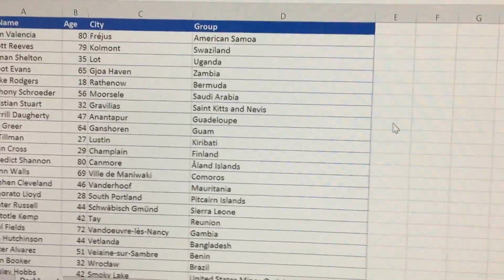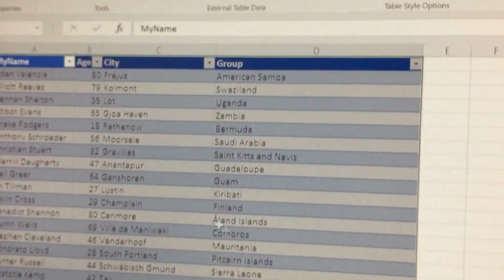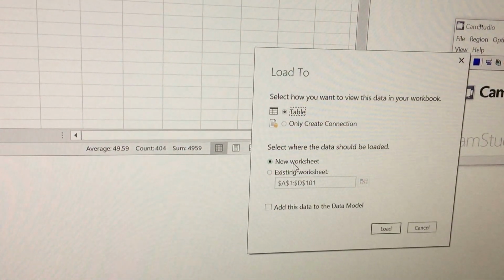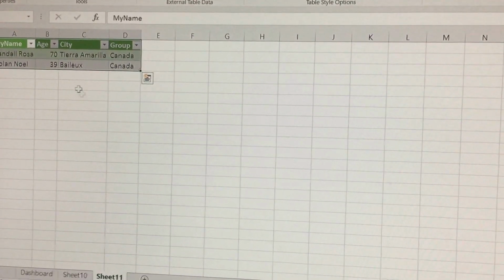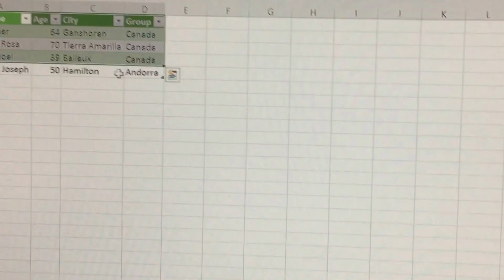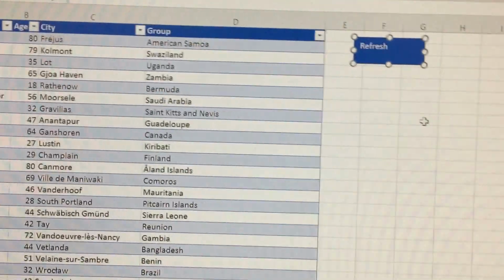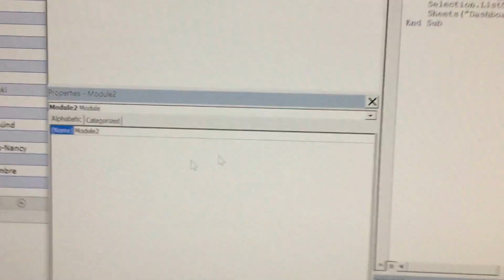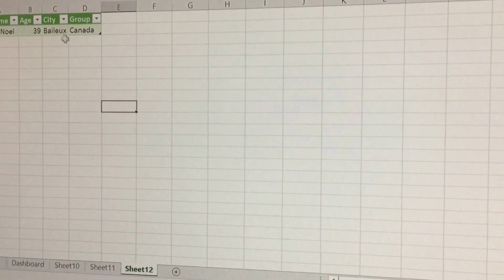Querying one Excel worksheet from another worksheet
Learn how to query data from one Excel worksheet into another worksheet